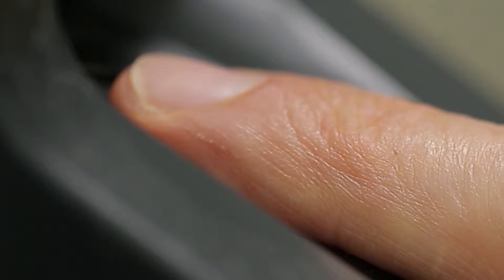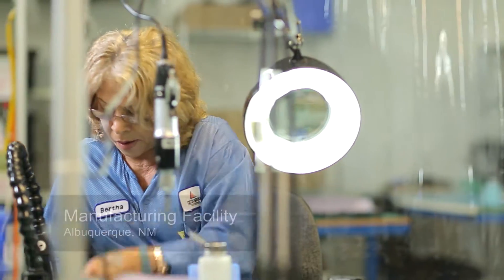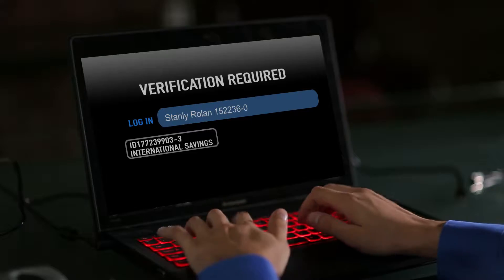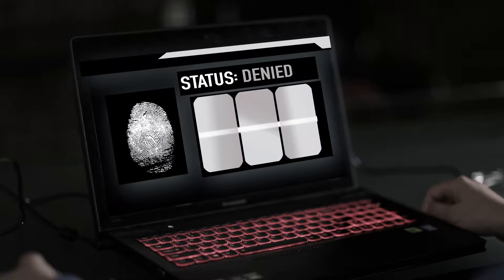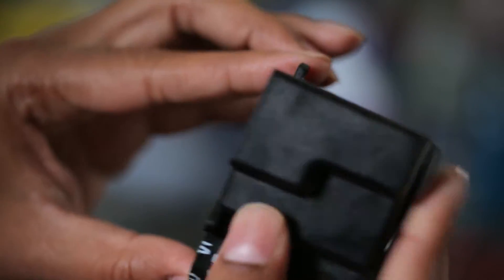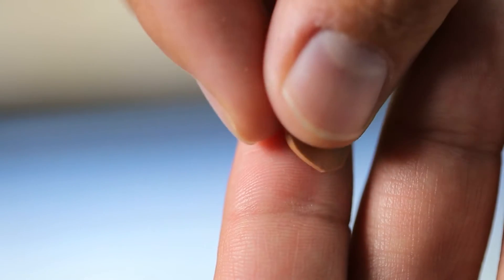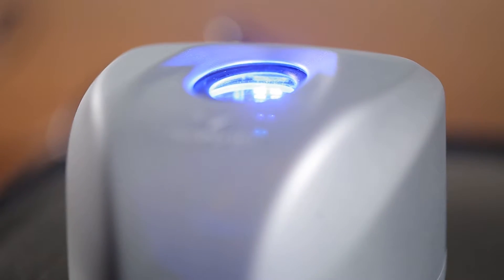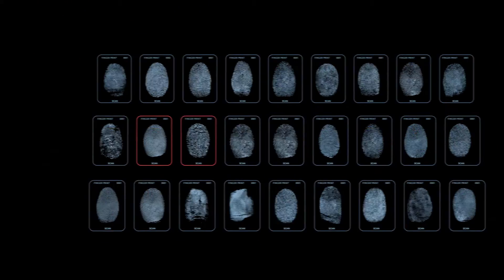A Spoof-Proof Fingerprint Recognition Technology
Identity theft is a problem that affects individuals, governments, and industries worldwide. Post 9-11, security and individual authentication have become facts of life in the US.

Fingerprint recognition, one of the best ways to authenticate individuals, has been advanced with the additions of sensors and automation, but as the technology has advanced, so have efforts to defeat it. Fingerprint sensors can be fooled, or spoofed, with synthetic fingerprints created from molds or by using the digit of a deceased person.

Lumidigm, using discoveries linked to medical measurements and optics, found a biometric solution to the problem of spoofing that employs liveness detection to authenticate fingerprints. Today Lumidigm’s sensors are being used to thwart identity theft globally in healthcare, finance, government, entertainment, industry, transportation, and retail. In 2014, Lumidigm was acquired by HID Global.

The Lumidigm fingerprint recognition technology is an example of the impact of the U.S. Air Force Small Business Innovation Research / Small Business Technology Transfer Program, which funds R&D by small businesses / cooperative R&D projects with small businesses and non-profit U.S. research institutions. The Air Force SBIR / STTR program focuses on projects and services with the potential to develop into a product for military or commercial sectors.
From 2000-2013, the Air Force invested nearly $4 billion in these R&D projects. Lumidigm received funding during this period to develop the biometric fingerprint model. This is the HID Global - Lumidigm story.

88ABW-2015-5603 CLEARED on 13 Nov 2015